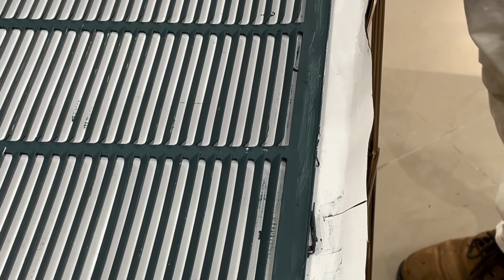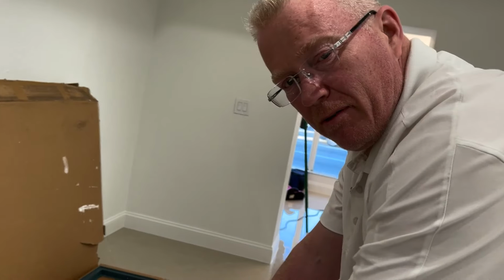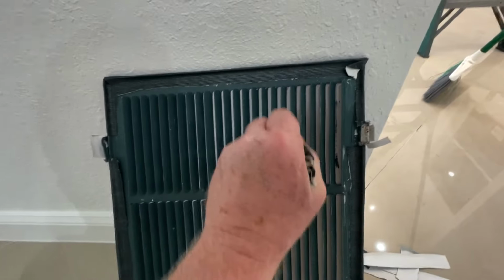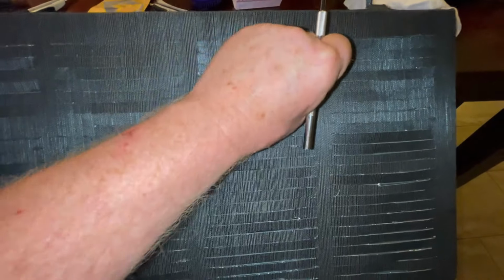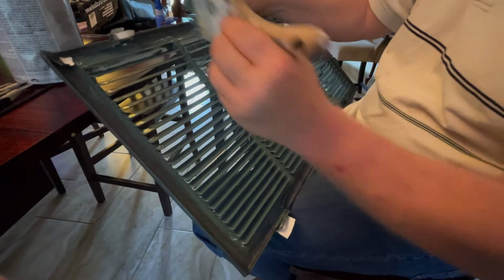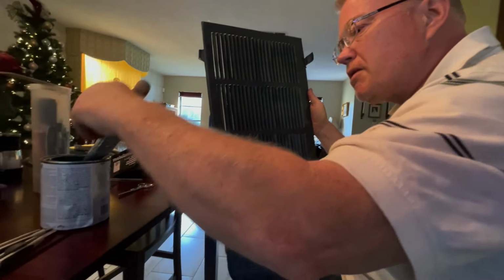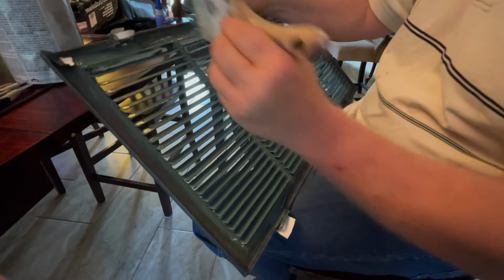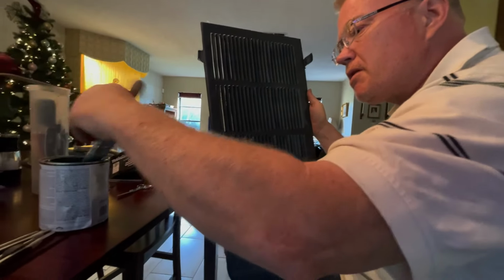How to Wallpaper a Large Air Conditioning Vent Cover - Spencer Colgan